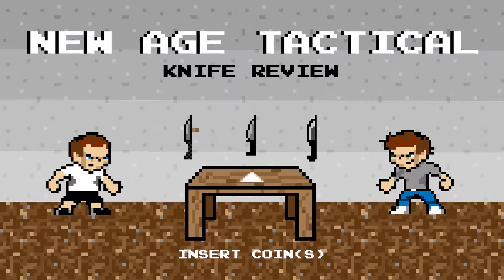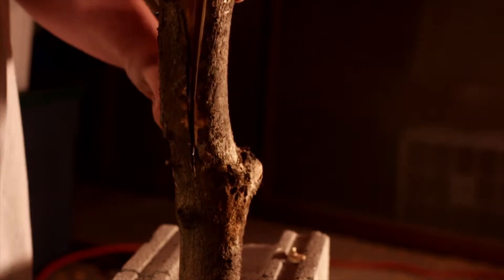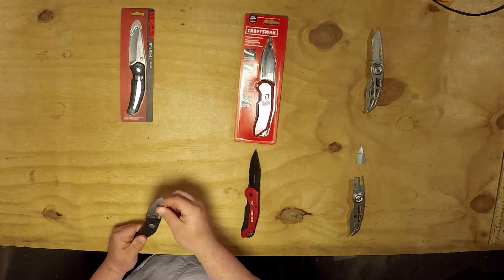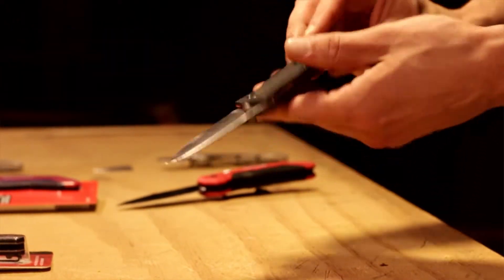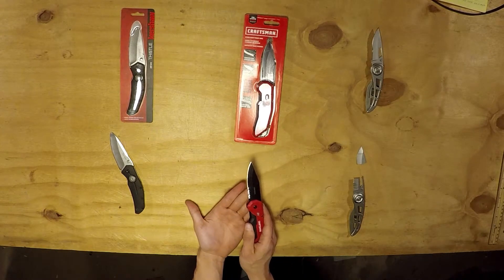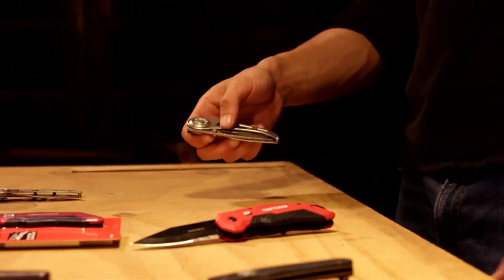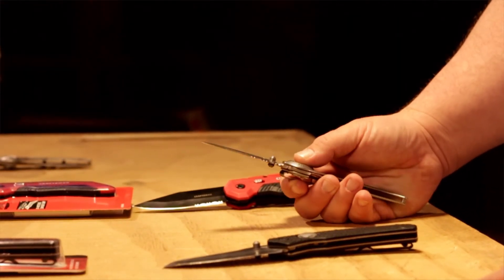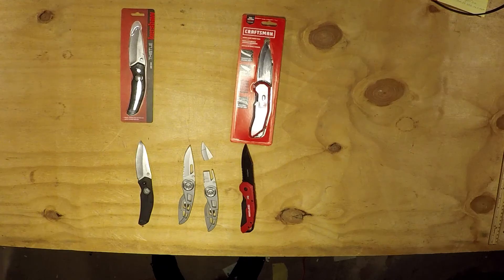New Age Tactical | Post Review (Kershaw, Craftsman, and Gerber)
A final look at the first 3 knives we have reviewed after spending 2 weeks with each one.
Kershaw Thistle
Craftsman Utility Knife
Gerber Ripstop II